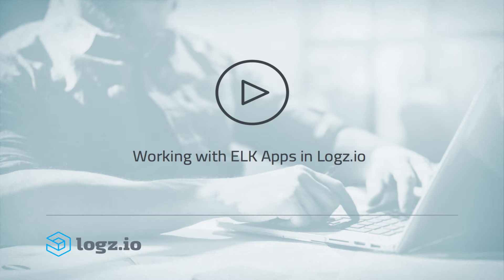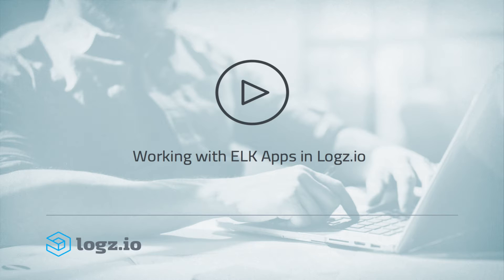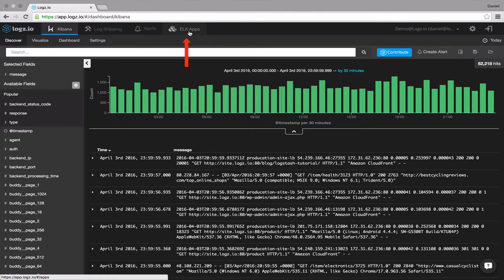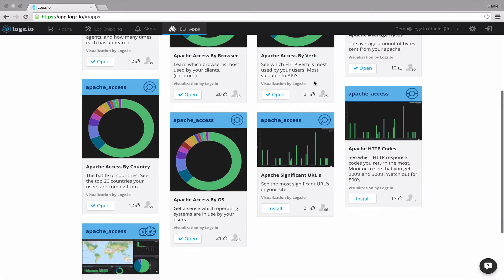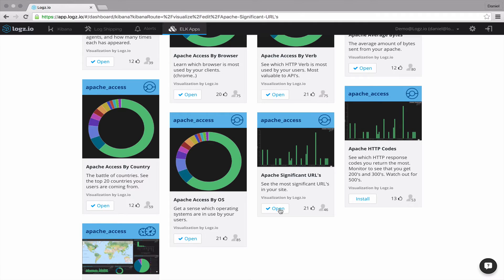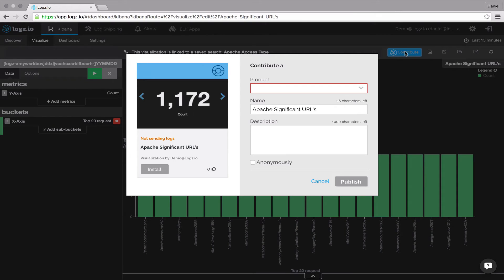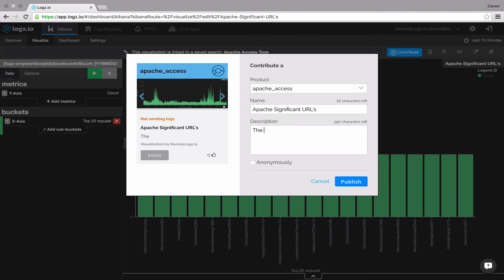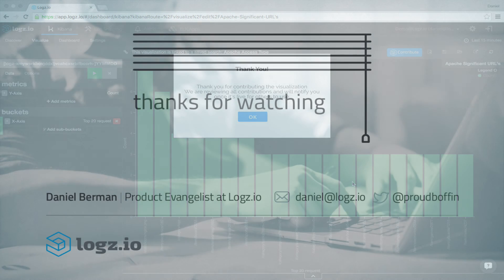Working with ELK Apps in Logz.io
Learn about Logz.io ELK Apps - a free gallery of pre-made searches, visualizations, and dashboards for KIbana.